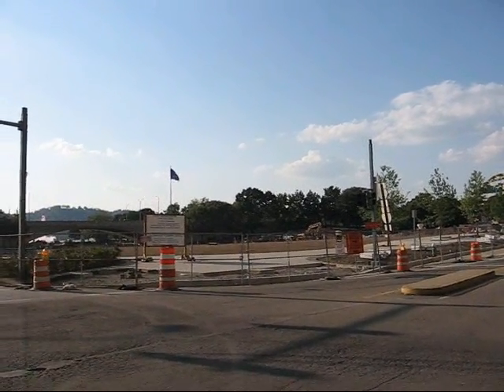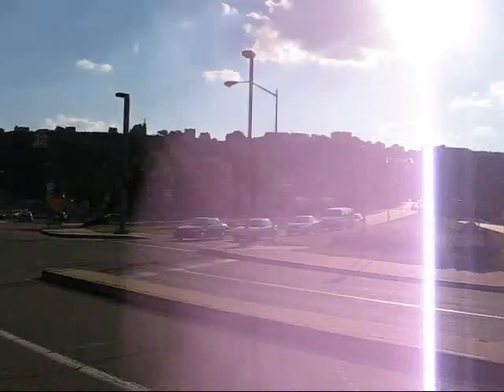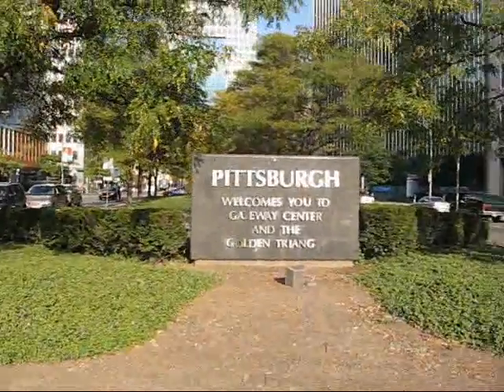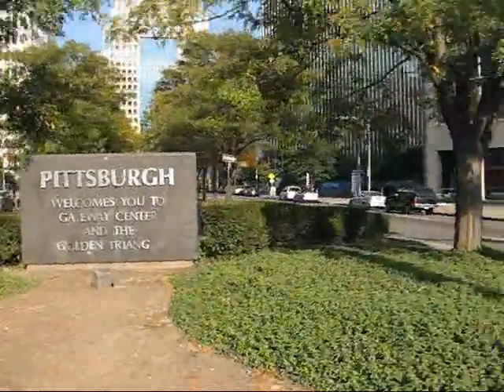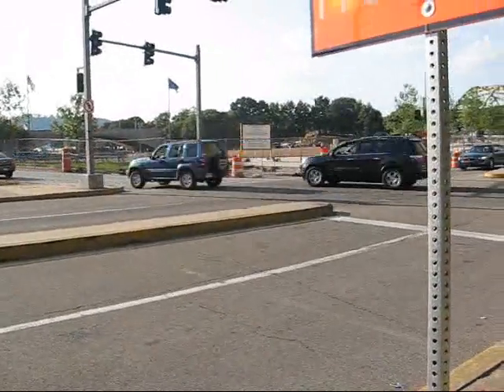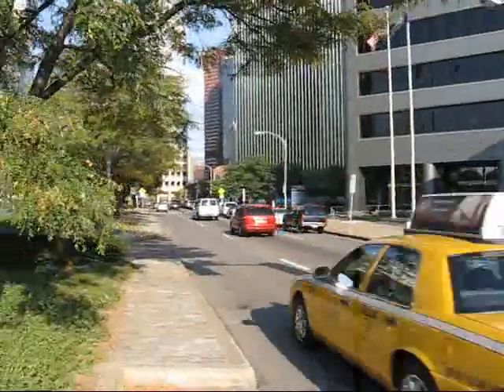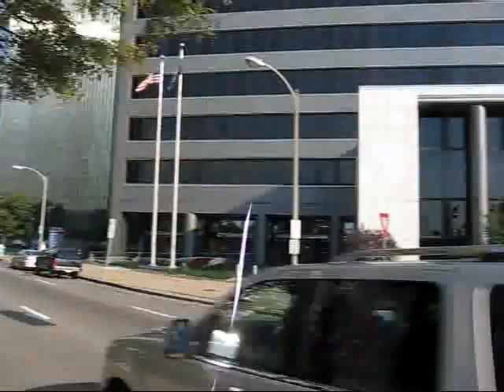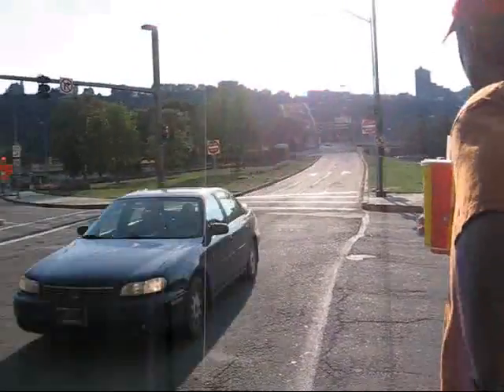Travel Pittsburgh, PA: View of Point State Park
This video clip was taken on our way home from our Virginia fall vacation. We decided to break up the 11 hour drive and stay overnight in Pittsburgh, a city that I had wanted to see for a long time. Pittsburgh is known for its stunning location on the confluence of the Allegheny and Monongahela Rivers which together form the Ohio River. The downtown area is referred to as the Golden Triangle, and at its tip, right where the rivers converge, there is Point State Park. Unfortunately Point State Park was closed off due to renovations, but we got a good look at the diverse architecture in downtown Pittsburgh which represents an eccelectic mix of old and new. In total there are 151 skyscrapers in downtown Pittsburgh.

Pittsburgh has a really interesting history, over the last few decades it has been transforming itself from an industrial centre dominated by the steel industry to a modern city that has undergone a process of revitalization. Today's Pittsburgh relies on an economic base that consists of education, tourism, healthcare, medicine and high technology. The diverse geography of the city provides great opportunities for outdoor recreation, and the city has more bridges than Venice - apparently 446 bridges in total. We explored a few of them in the downtown core.

After our mid-afternoon exploration of downtown we decided to check out Mount Washington, a residential neighbourhood on the south side of Pittsburgh, best known for its steep hill overlooking the skyline. One of Pittsburgh's unique features are its incline railways or funiculars, which connect the low-lying areas next to the river to the mountaintop. Of the 77 incline railways that used to exist here in the past only two remain: the Monongahela Incline and the more well-known Duquesne Incline. We took the Monongahela Incline which dates back to 1870, and within little more than 2 minutes and at an incline of 35 degrees we travelled up the mountain for a total distance of 194 metres. The view from the top is truly stunning, and this view has recently been named the second best vista in the United States.

We were able to enjoy the sunset from the top of Mount Washington and watch as all the skyscrapers of Pittsburgh started to light up. We also visited the Duquesne Incline and the nearby church of St. Mary on the Mount. After our descent we spent some more time at Station Square, a former railway station that has been turned into an entertainment district with numerous shopping and dining opportunities. A few hours in Pittsburgh were certainly not enough to explore this scenic and historic city, but it was enough to confirm that this city will need to be explored in further detail.

I am actually a travel writer who loves to explore international destinations as well as my chosen home town of Toronto. On Youtube you will find hundreds of video clips from a wide variety of destinations. Feel free to check out some of my 700+ articles and interviews Also, my travel e-books containing stories from my trips to destinations such as Sicily, Havana, Mexico City, New York City, Chicago, Florida, Toronto, Montreal, Ottawa, Vancouver, Halifax and many others are available right now